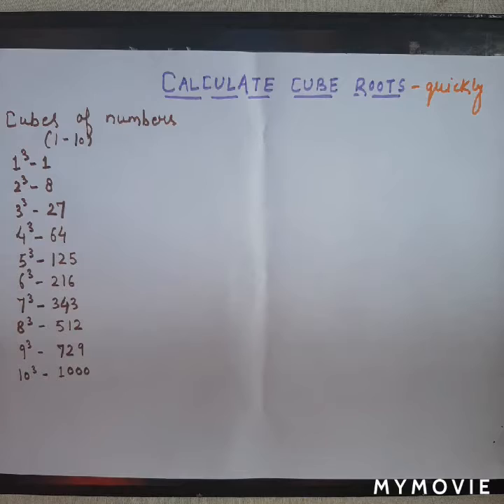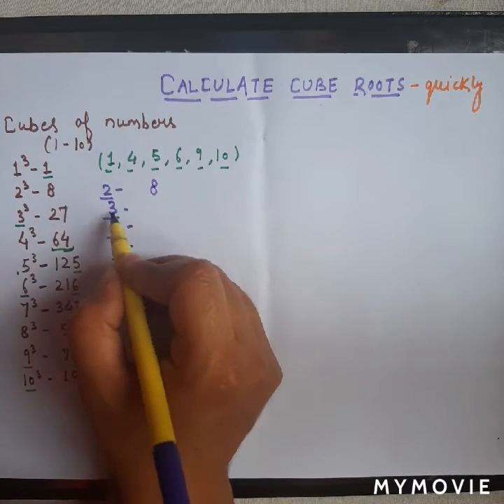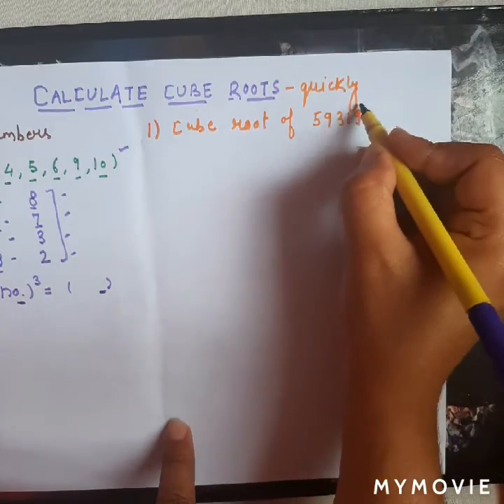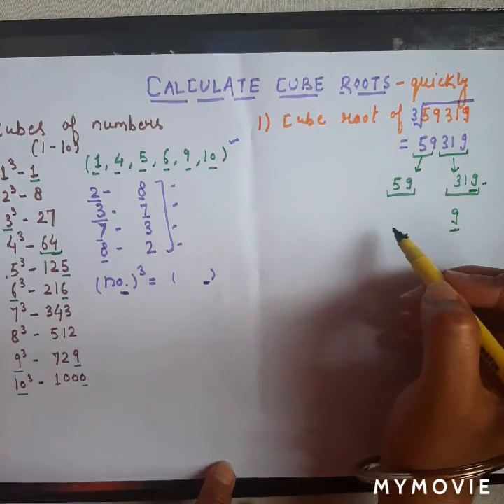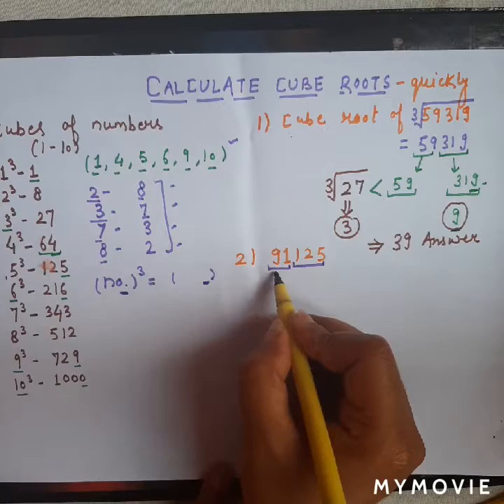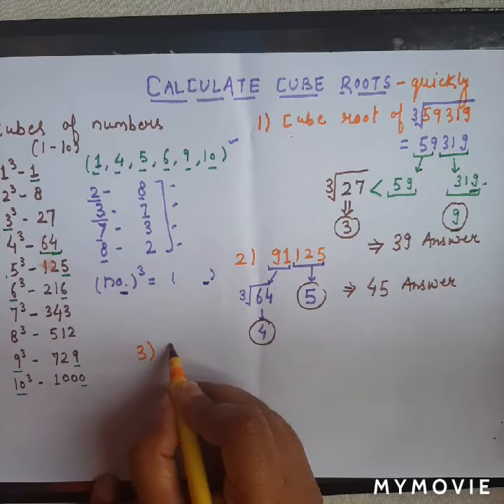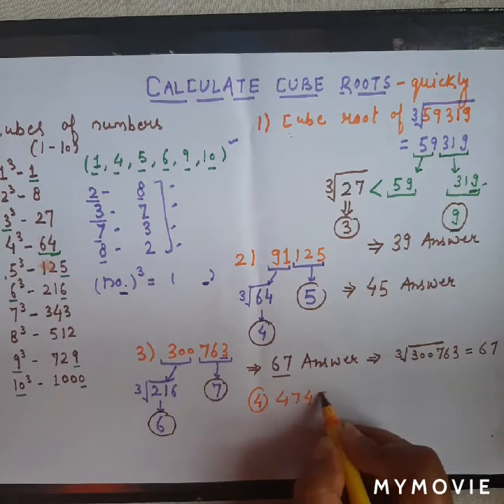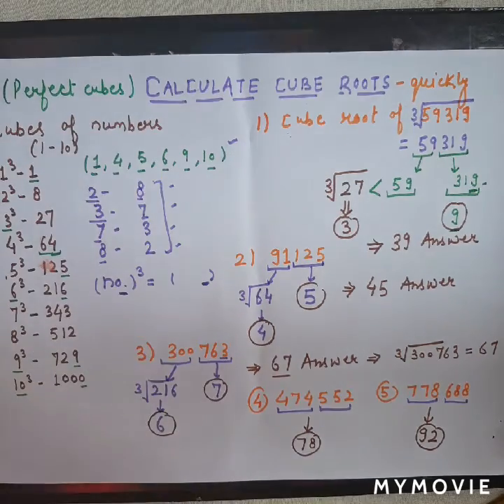Learn to find out cube roots quickly